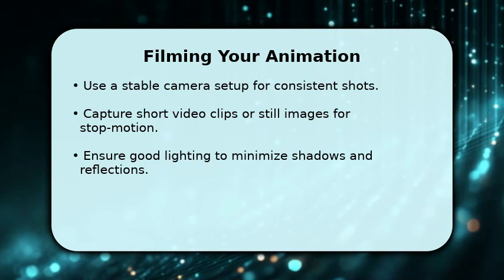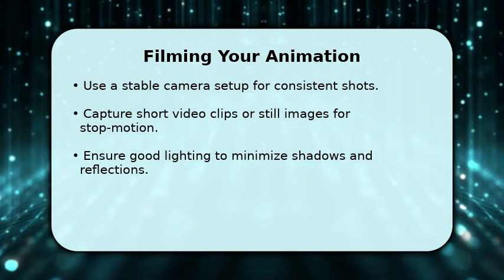How to Make Zack D. Films Animation (Full Guide)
▸ (t) Learn the techniques and software used by Zack D’s Films to create stunning animations. This video covers the basics of animation, from concept art to final render. Discover how to bring your ideas to life with this comprehensive guide.